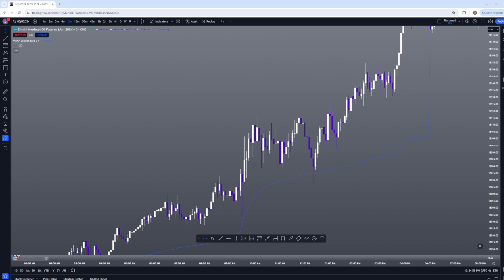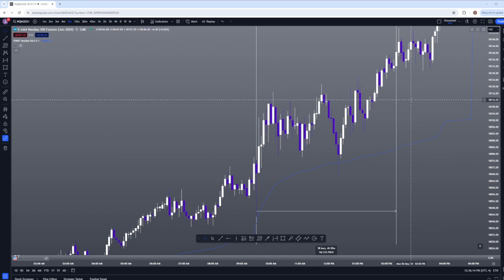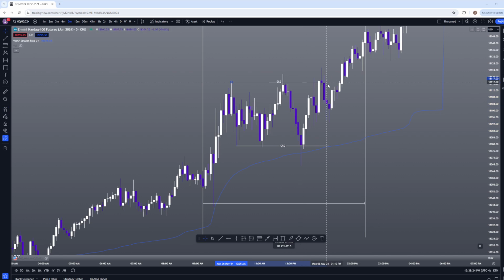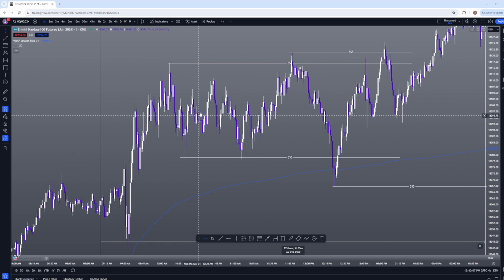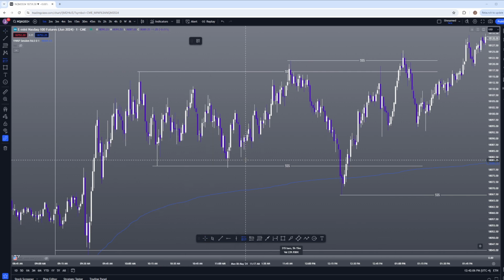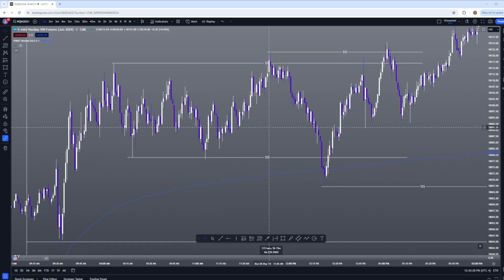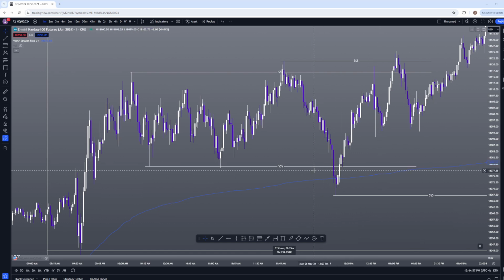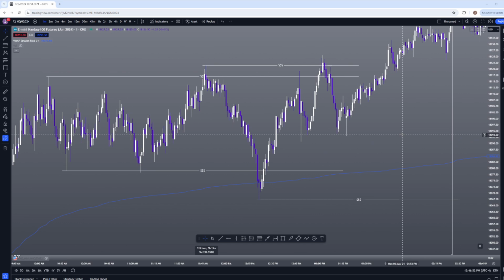Seek and Destroy Profile Explained!!!